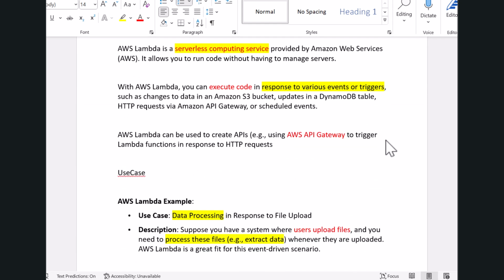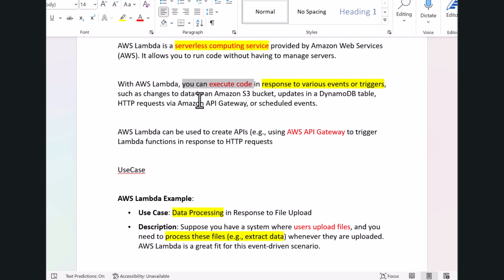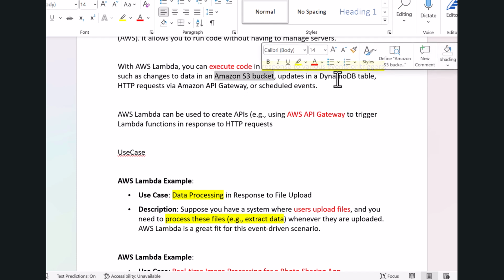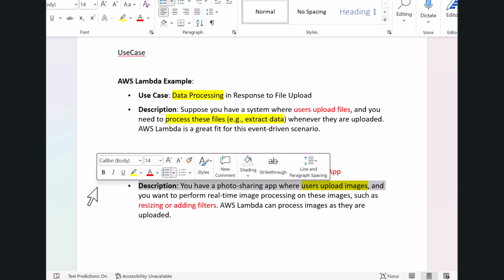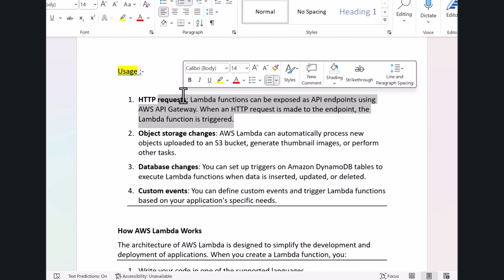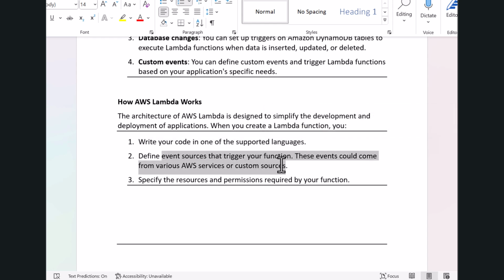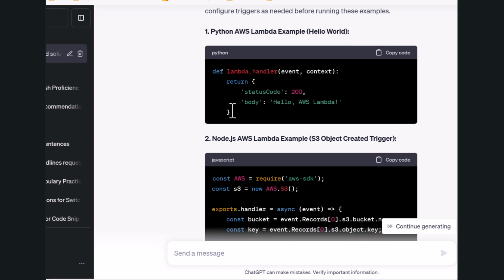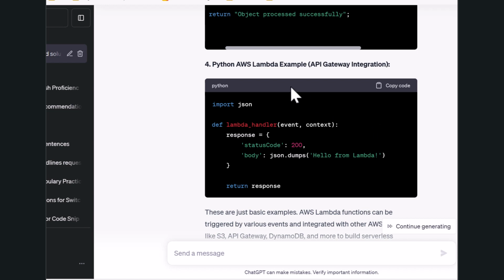What is Aws Lambda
AWS Lambda